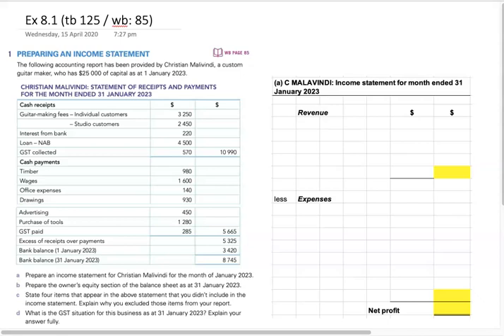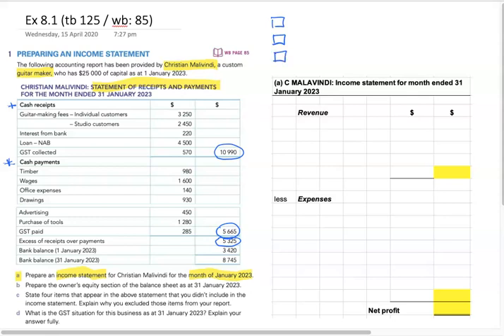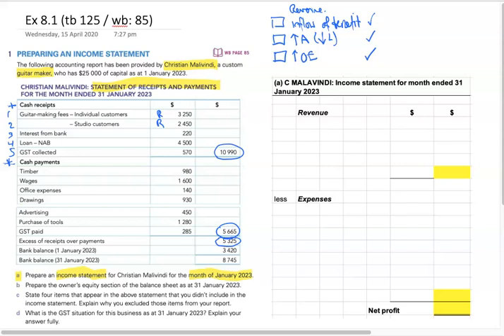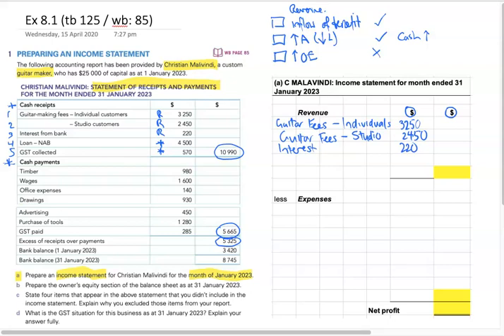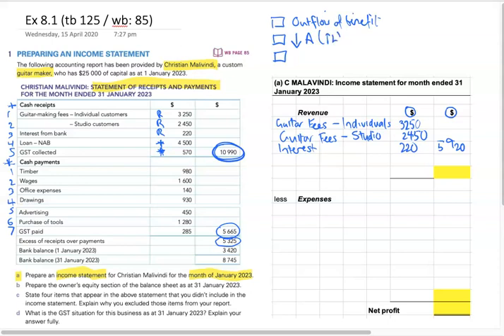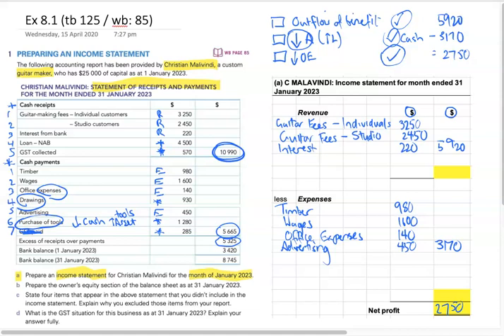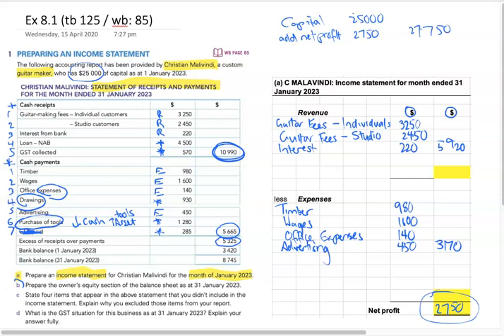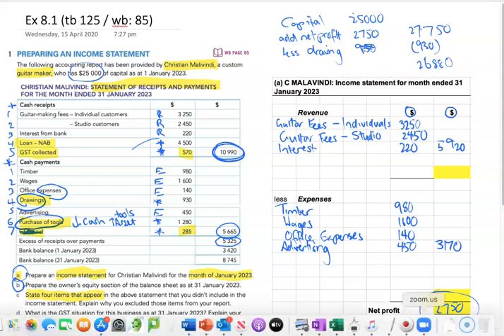VCE Accounting - Unit 1 - Worked Example 8.1 - Preparing an Income Statement